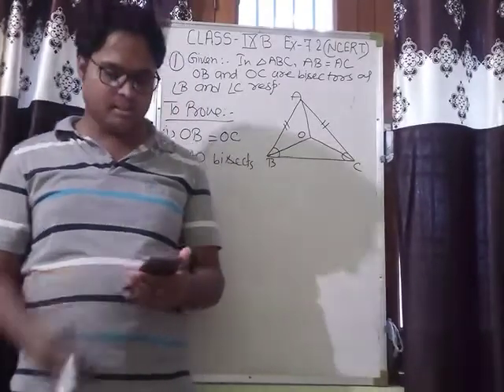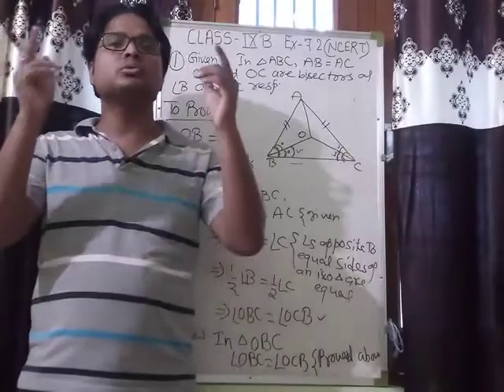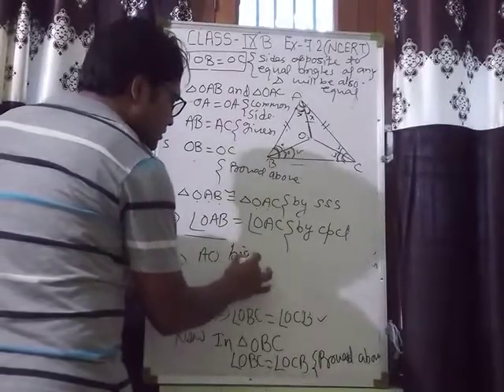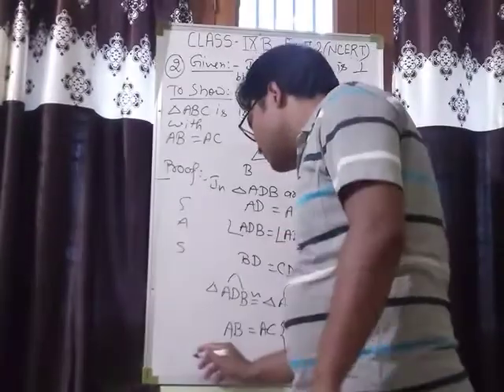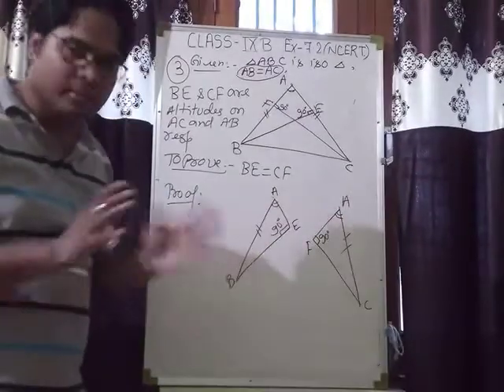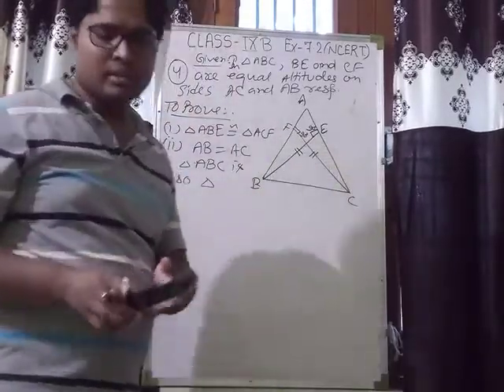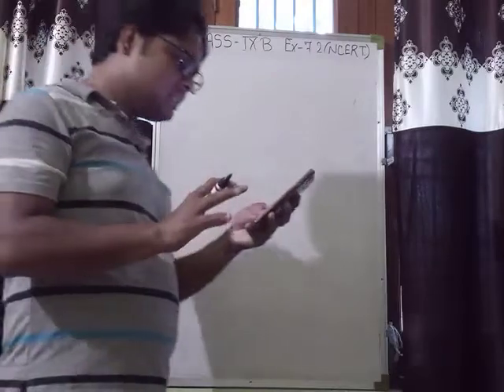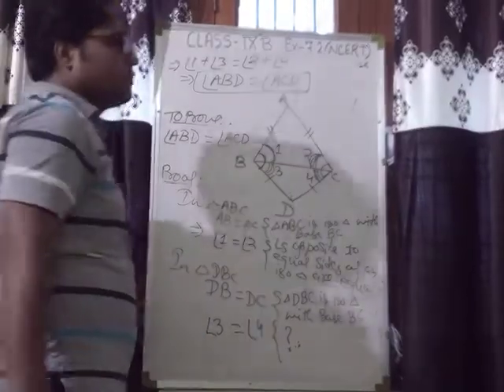Class 9th Ex 7.2( NCERT)